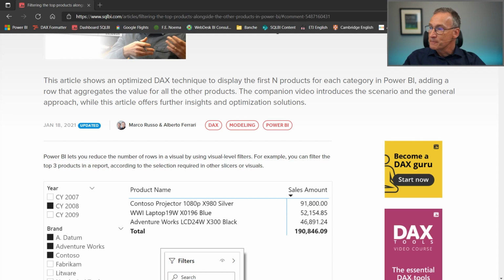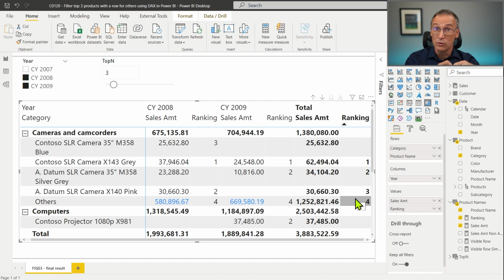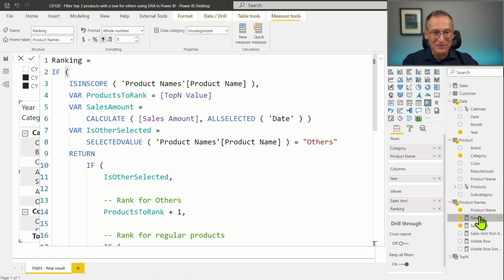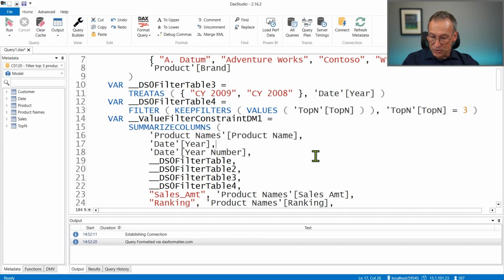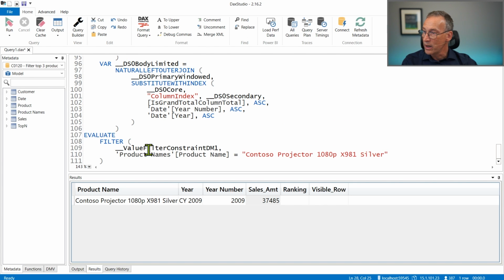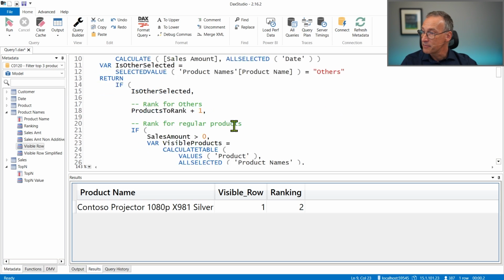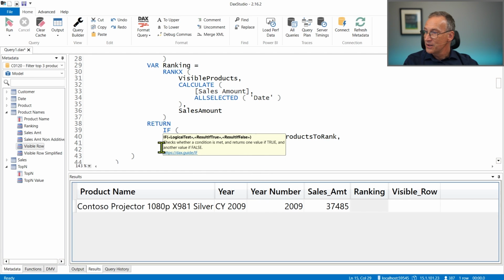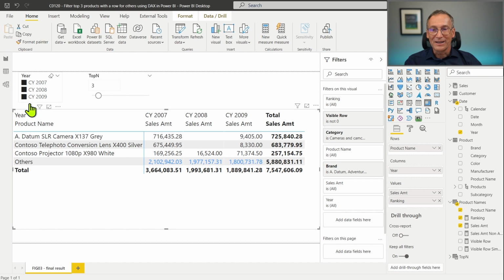Fixing “Top N and others” report when filtering by date - Unplugged #35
This video describes how we answer a question about an article: this time we show how to use the "Top N and others" report when there is a filter by date.